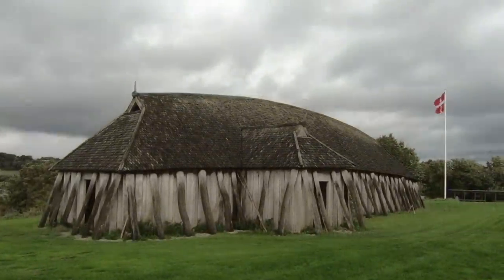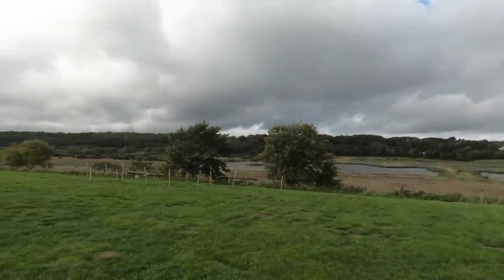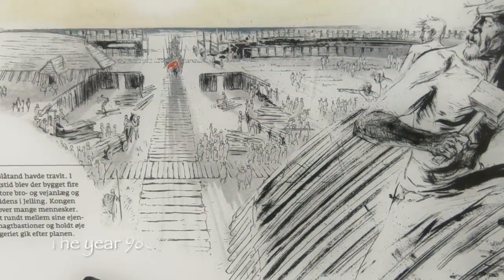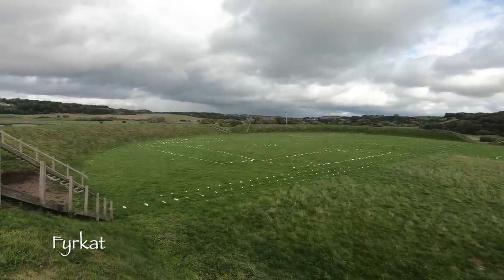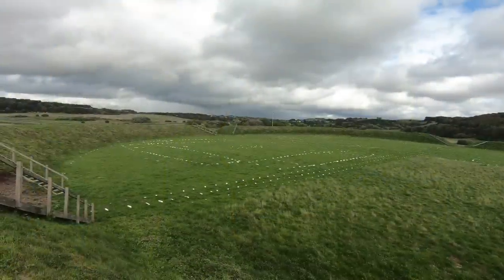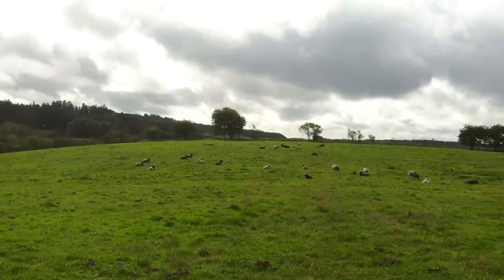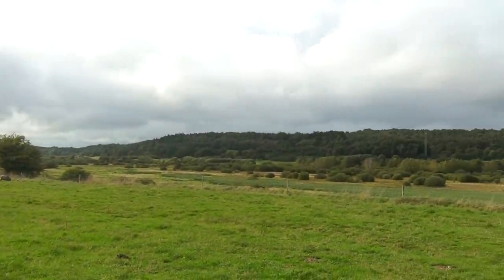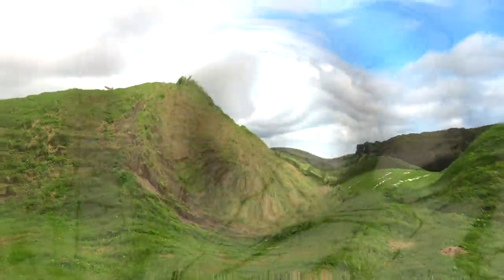Viking series: V) Viking heritage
Visiting the Viking ring fortress Fyrkat at Hobro. Telling about the place and about Viking culture and my Viking heritage.

Cooking Gear etc.
Canvas bag cooking kit
Trangia Frypan
Cast Iron Skillet

Bags etc.

Tarp-hammock etc.

Cameras :  GoPro 6, Canon M100,  Mavic Air drone